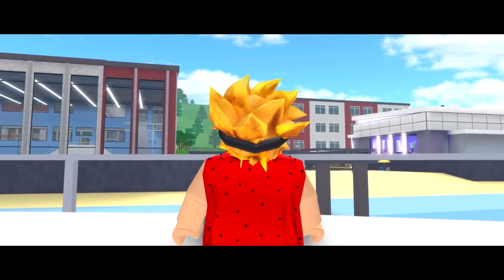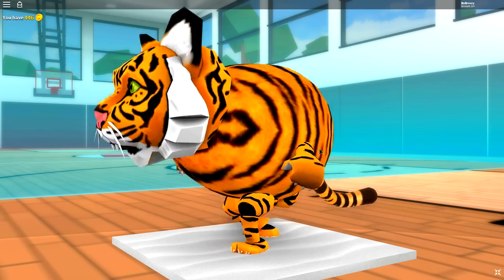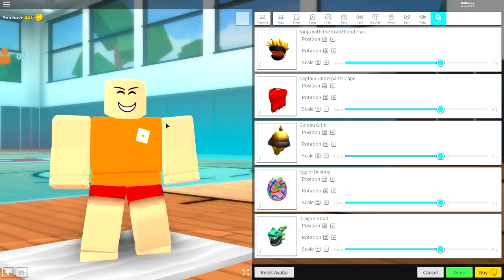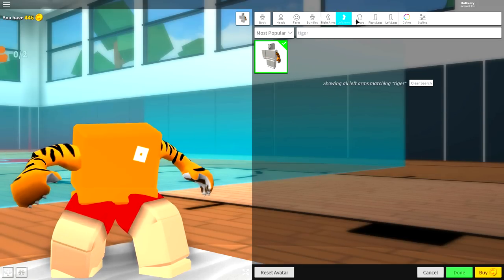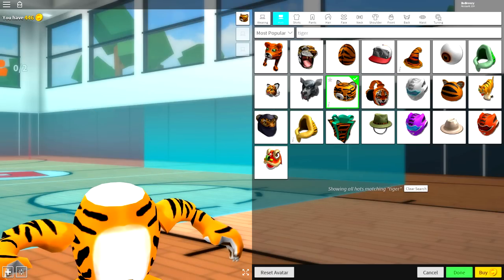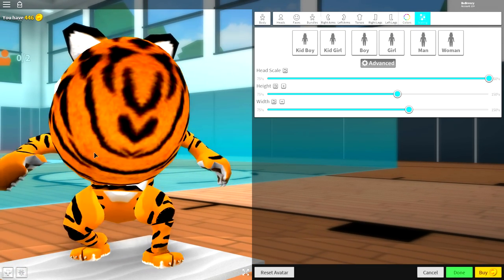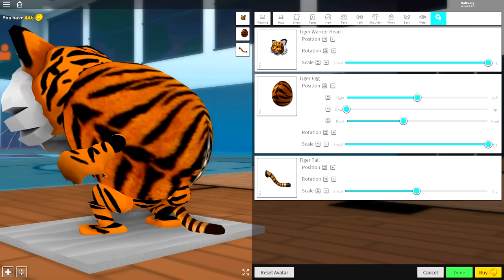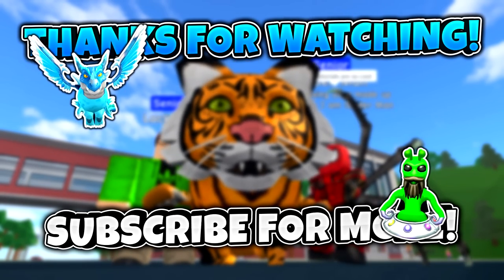HOW TO BE A TIGER IN ROBLOXIAN HIGHSCHOOL!!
Today i show you how you can be A GIANT TIGER in roblox!!

--Credits--